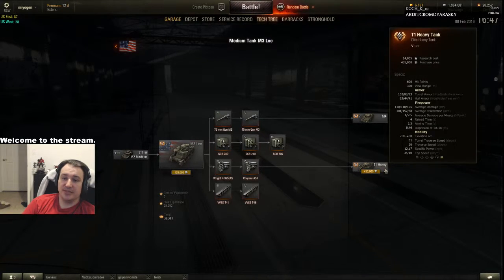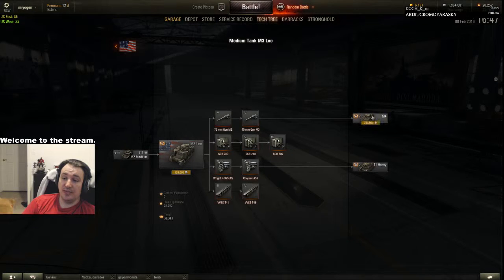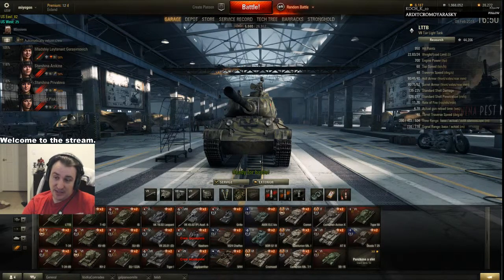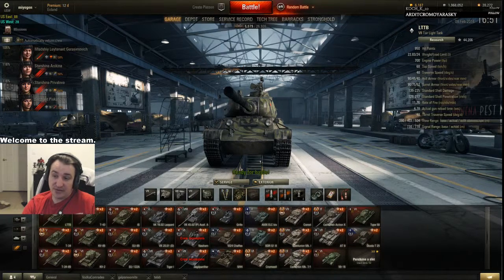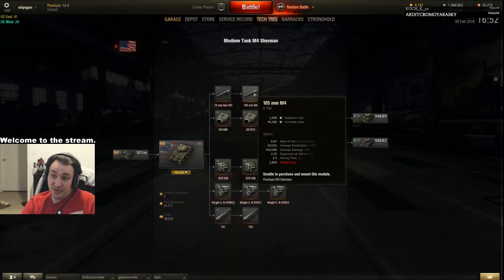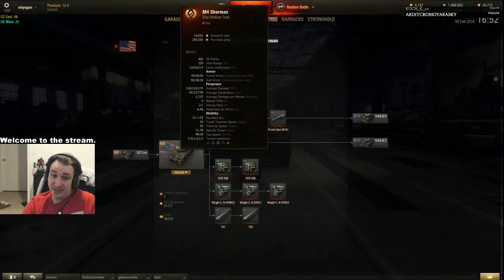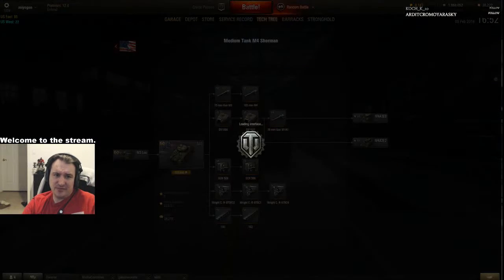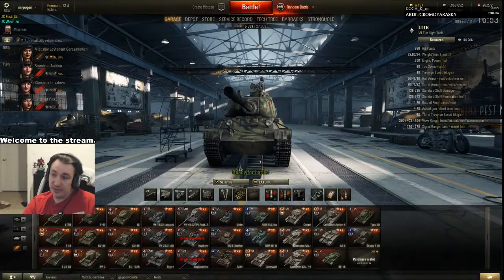[World of Tanks] Ask Happy a Question - What is Research Experience, and what tank to choose next?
Viewer lilnov asks Happy about how Research Experience works, and how to decide which tank to go for next in the USA M3 Lee.